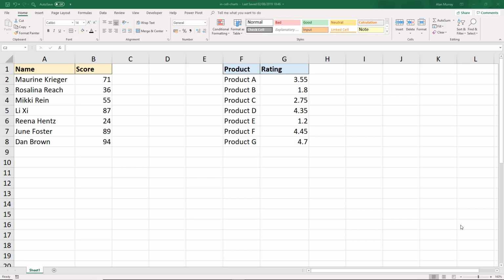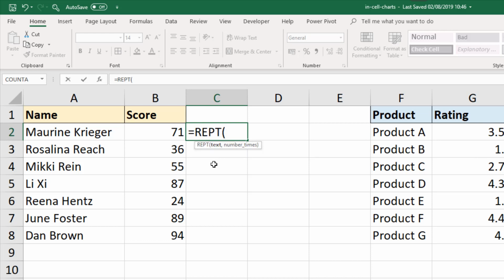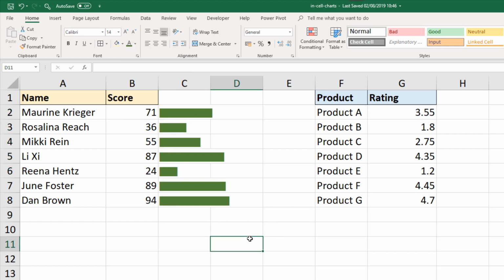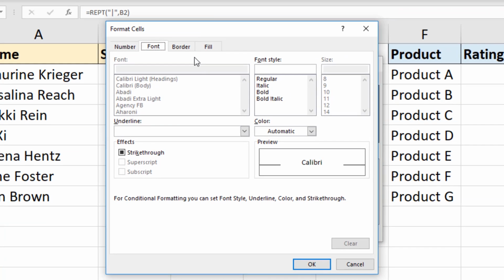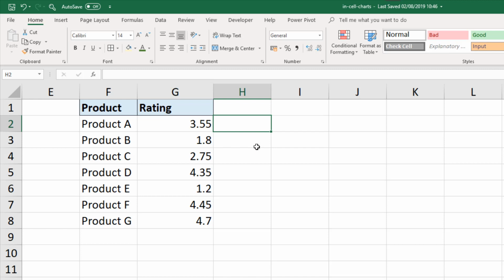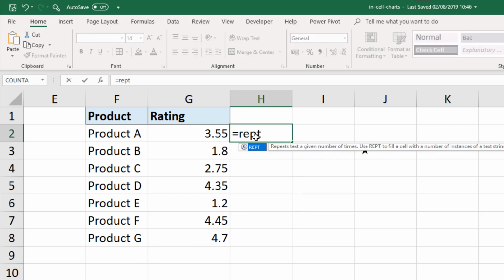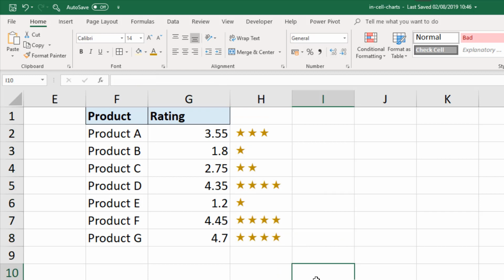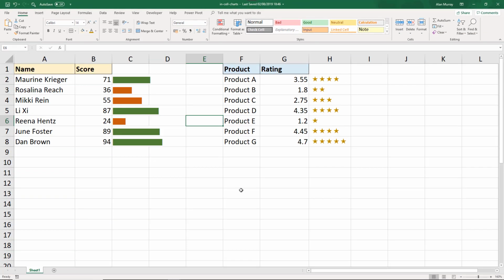Create In-Cell Charts with the REPT Function in Excel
In this video, we create two examples of in-cell charts using the REPT function in Excel.

In the first example, we create in-cell bar charts and then take it further by adding some Conditional Formatting. The bar colour changes depending on conditions.

The second example shows how to create a star rating using the REPT function.

Using in-cell charts gives the potential to do more than the built-in sparklines of Excel. They are a great addition to your Excel dashboards.